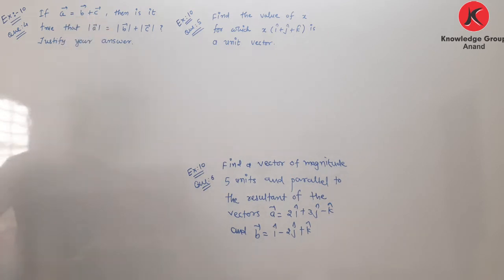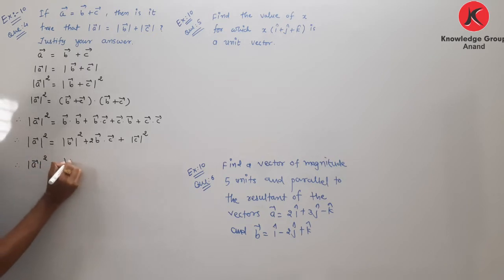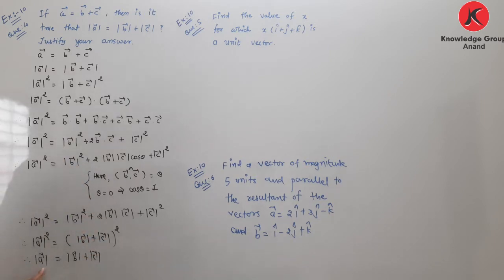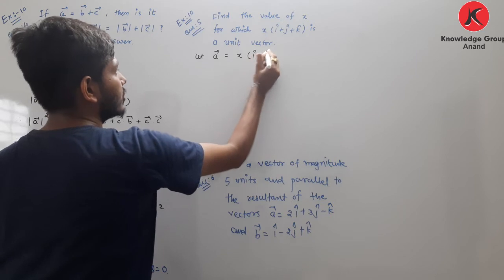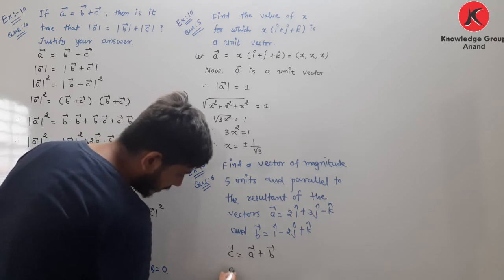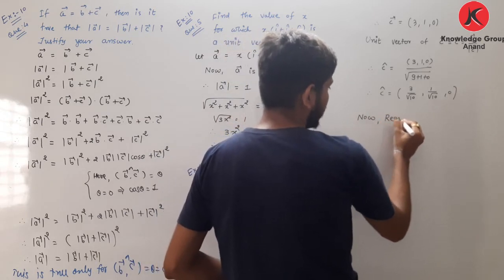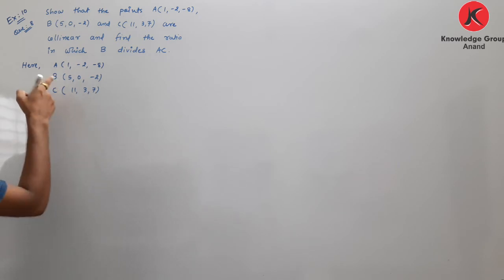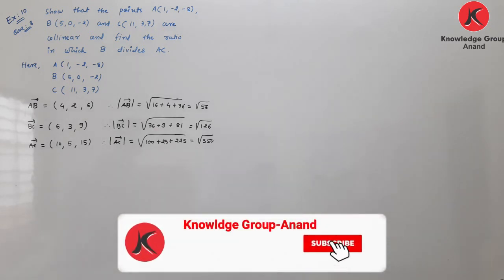Class 12 Eng. Med. - Maths : Chapter : 10 Vector algebra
Exe:10 (que :4,5,6,8)